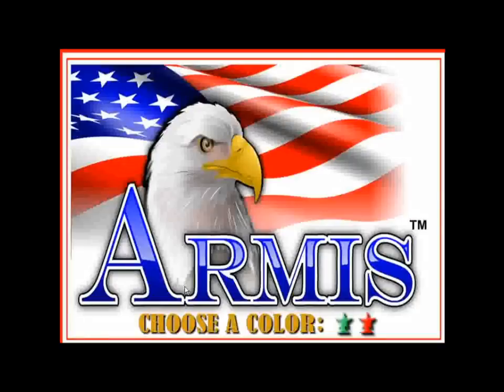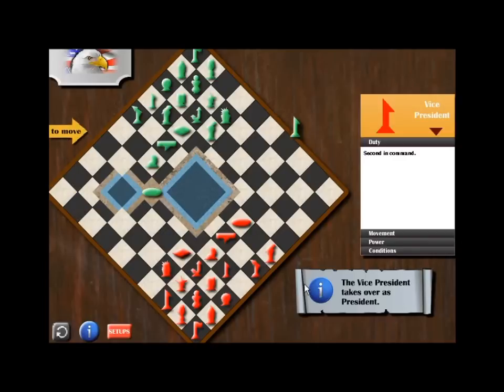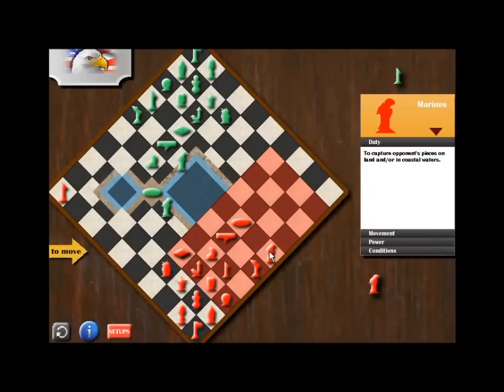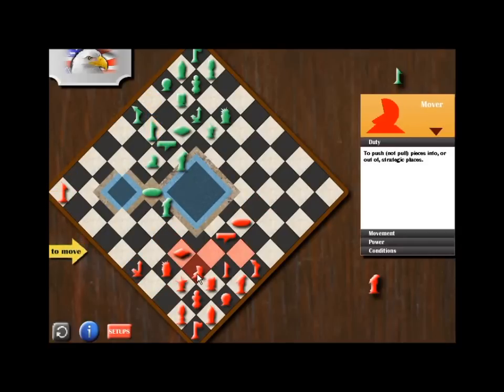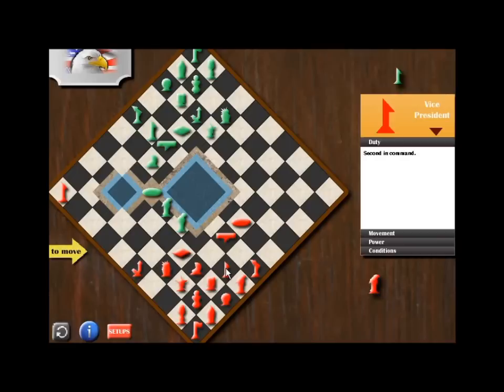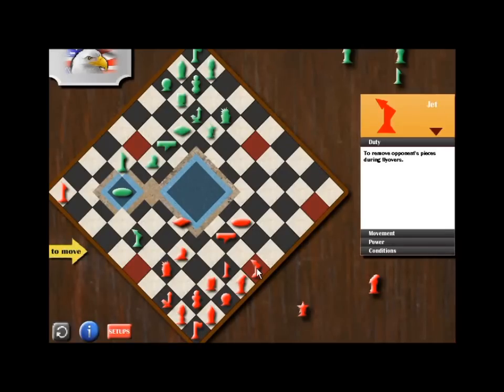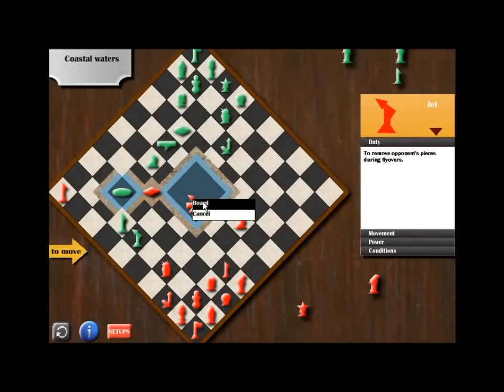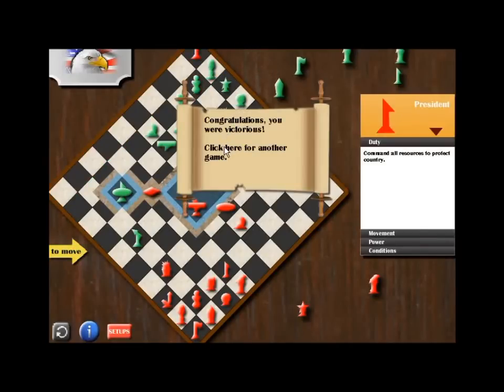Let's Play Armis #20 ... 'Mover Indirectly Captures Marine', By William Regonas [smart board game]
This is considered a trick move because the opportunity rarely presents itself, and when it does it is easy to overlook it as a viable move.   The Mover is a non-offensive piece, and the Coast Guard is both powerless on land, and unable to move on it's own on land; however once on coastal waters it has power, as such if the Mover pushes the Coast Guard onto coastal waters it has immediate power, that is why the Coast Guard is able to finalize the capture initiated by the Mover.

Armis was created in the USA for the whole world to enjoy
* Armis develops critical thinking skills.
* Armis builds self-esteem, skills are certain and measurable, not conditioned on any financial, academic, or social class.
* Armis emboldens you to learn and understand complex matters easier and faster.
Hopefully we (Armis and KIPP) can grow together around the world.
Oh, I forgot to mention that the games are FREE to schools anywhere in the world.